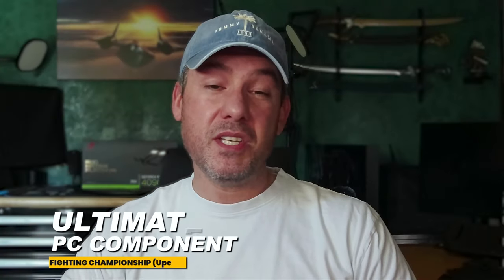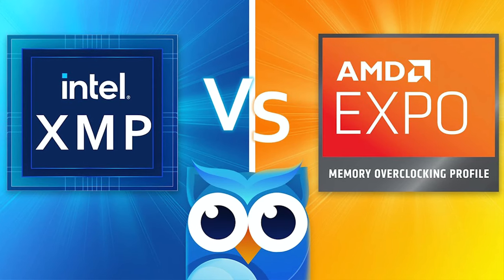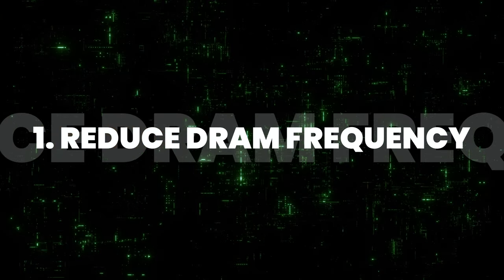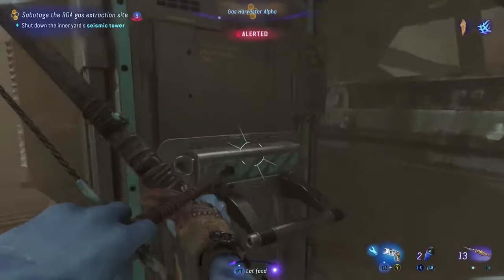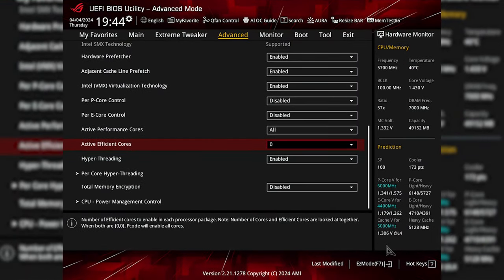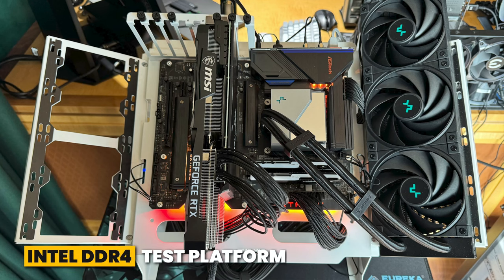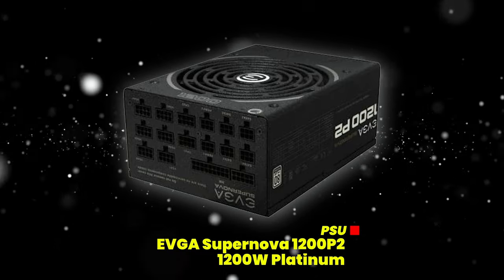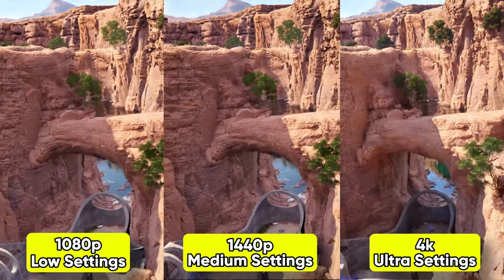DDR4 vs DDR5 - Does It Really Matter For Gaming?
If you have fast DDR4 memory is it really worth upgrading to “faster” DDR5 memory? In this video, the next in our "Ultimate PC Component Fighting Championship" battle series, we are going to find out. Our UpcFC series is focused on helping you make the tough choices when building your dream PC. In this series we help you make the right choice by pitting two components against each other in the PC octagon to see who wins.

For this video our focus will be on high performance memory, with DDR4-3600 CL14 in the red corner taking on DDR5-7200 CL34 in the blue corner. I always like to add bonus content in my videos, so in addition to showing you benchmarks across 17 games at 3 different resolutions, I am going to show you how to check the stability of your memory and if unstable, how to tweak it to get it stable. If you stick around, I will also share with you a bonus troubleshooting guide on how to get your system working if it doesn’t boot, a must know for every PC builder.

Remember, it's not rocket science, it's Lego … my goal is to help you make the right component choices and put them together the right way, every time.

Chapters:
00:00 - Introduction
00:20 - Video Focus + Bonus Material
00:55 - Memory Stability Basics
01:32 - How To Test For Stability
02:17 - What To Do If Your Memory Fails
02:41 - Reduce DRAM Frequency
03:07 - Loosen DRAM Timings
03:37 - Increase Memory Voltages
04:48 - Memory Bandwidth & Latency Comparison Chart
05:08 - Test Setup & Methodology
08:16 - Benchmarks (featuring Bruce Buffer)
11:33 - Power On Troubleshooting Guide
12:28 - Power On Troubleshooting Guide Chart
12:55 - Does Memory Speed & Latency Really Matter?
15:21 - Wrap-Up

in the "Ultimate PC Component Fighting Championship” battle series. If you enjoyed today's video please hit that like button and subscribe so that you don't miss out on future episodes, and if you would like to support the channel please also consider joining our new membership program.

CPU: Intel Core i9-14900K
GPU: Zotac GeForce RTX 4090 AMP Extreme AIRO
Storage: 2TB SK Hynix Platinum P41 NVMe Gen 4 M.2 SSD
CPU Cooler: DeepCool LT720 360mm AIO
PSU: Be Quiet! Dark Power Pro 12 1200W 80+ Titanium

Motherboard: Asus ROG Maximus Z690 Extreme
Memory: Team T-Force Delta RGB 48GB (2x24GB) DDR5-7200 CL34
Storage: 2TB Samsung 980 Pro NVMe SSD
CPU Cooler: Asus ROG Ryujin III 360mm AIO
PSU: EVGA Supernova 1200P2 1200W Platinum